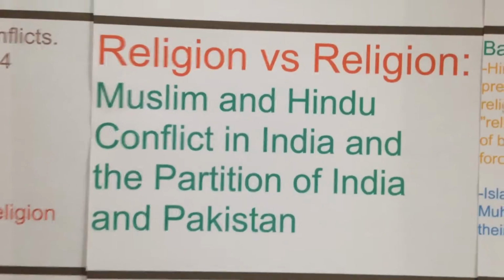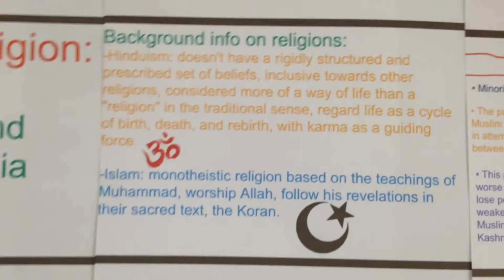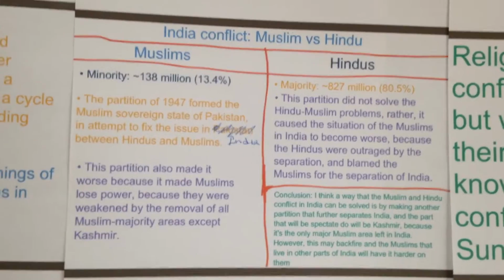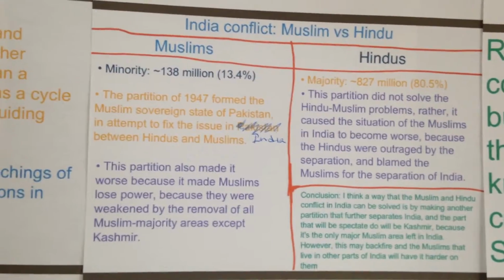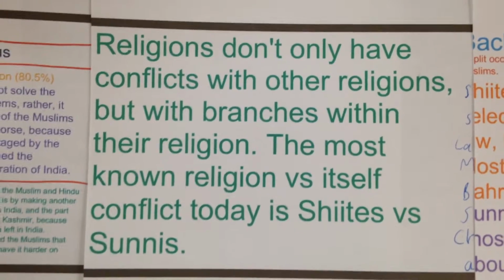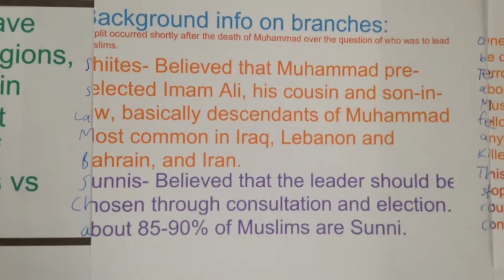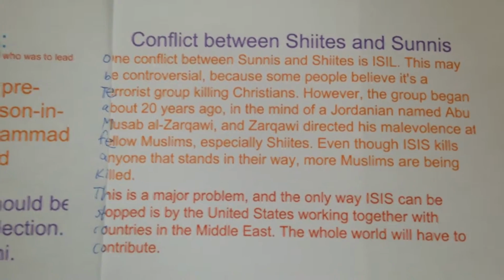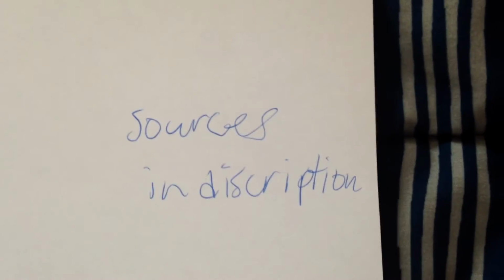Religion conflicts: winter assignment ap human geography